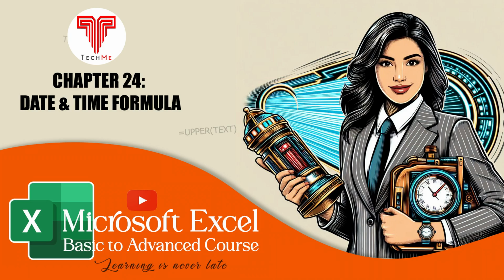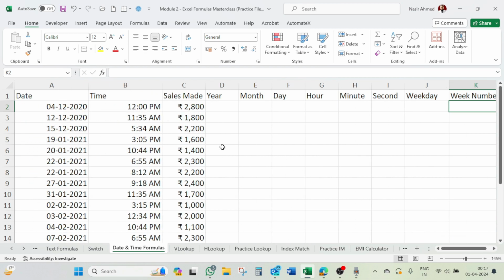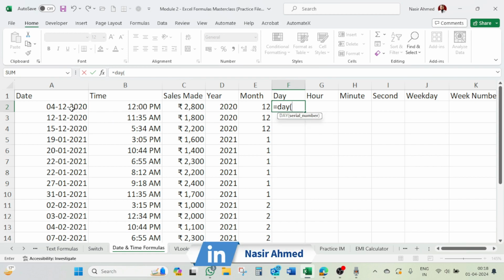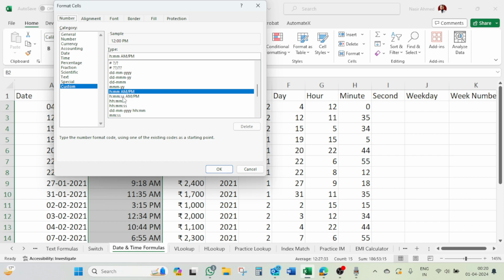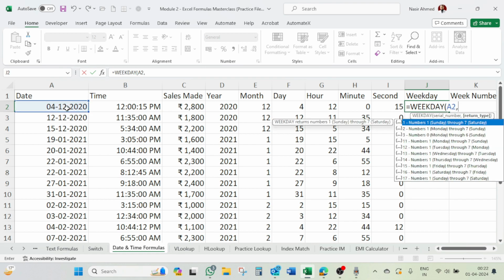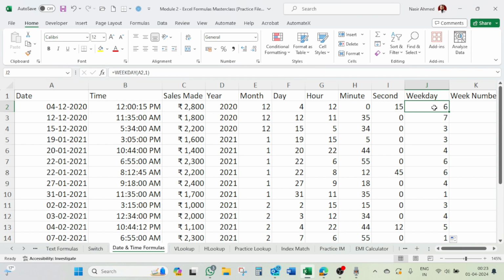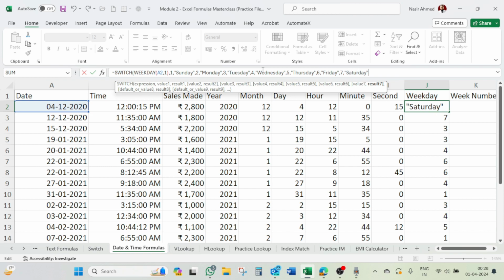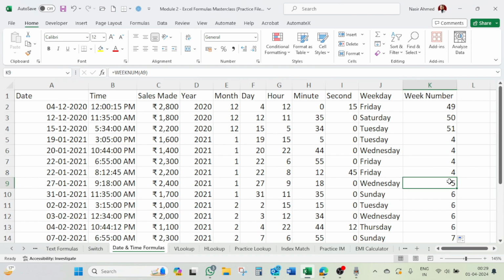Module-2 Chapter: 24 Date & Time Formula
Working with date and time in Excel involves a variety of functions that can help you manage and manipulate dates and times effectively. Here’s a brief overview of some key functions:

NOW(): Returns the current date and time.
TODAY(): Returns the current date.
DATE(year, month, day): Combines individual year, month, and day values into a date.
TIME(hour, minute, second): Combines individual hour, minute, and second values into a time.
DAY(date), MONTH(date), YEAR(date): Extracts the day, month, or year from a date, respectively.
HOUR(time), MINUTE(time), SECOND(time): Extracts the hour, minute, or second from a time, respectively.
DATEDIF(start_date, end_date, “unit”): Calculates the difference between two dates based on the specified unit (e.g., “Y” for years, “M” for months, “D” for days).
EDATE(start_date, months): Returns the date that is a specified number of months before or after the start date.
EOMONTH(start_date, months): Returns the last day of the month a specified number of months before or after the start date.